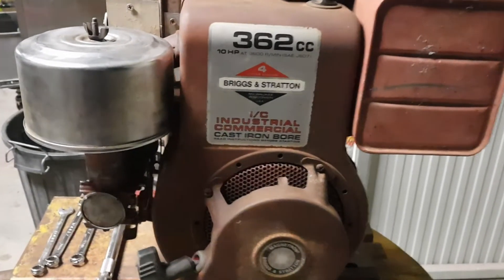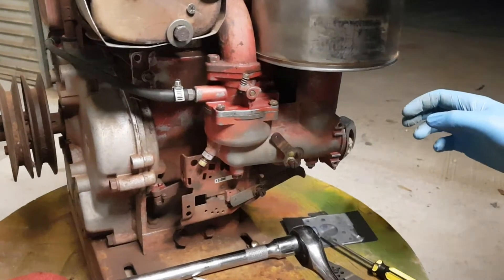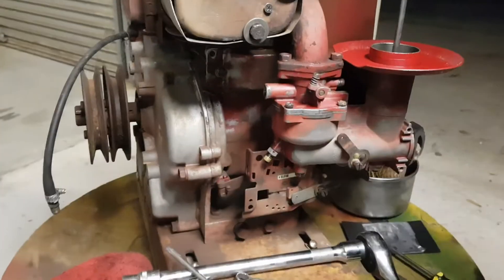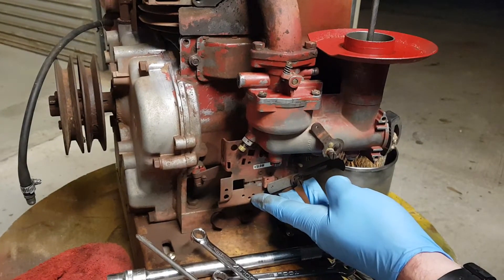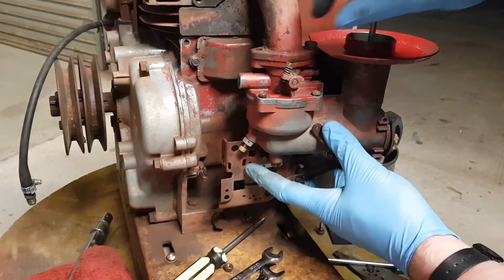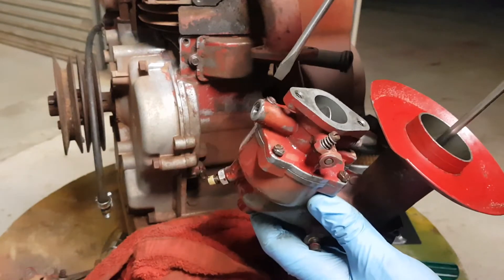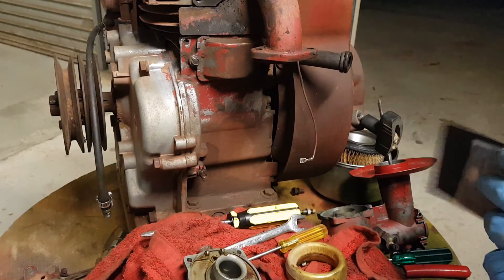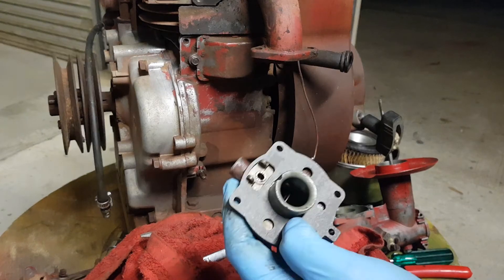Briggs and Stratton 10hp Engine Carburetor Gasket Replacement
Replacing a damaged gasket in the Carburetor of a 1985 Briggs and Stratton 10hp stationary engine.